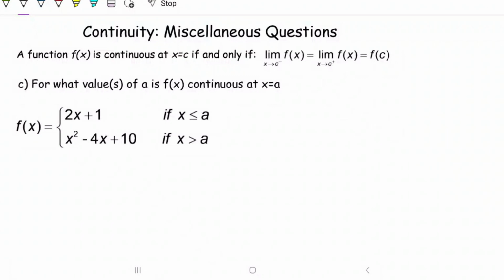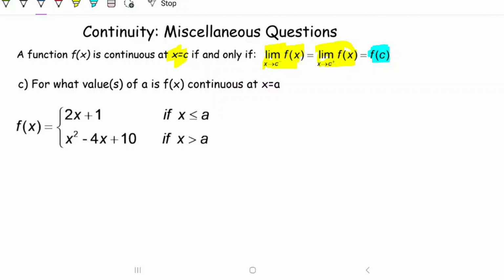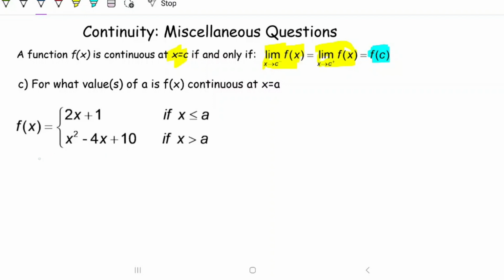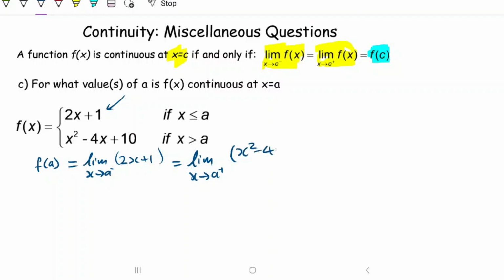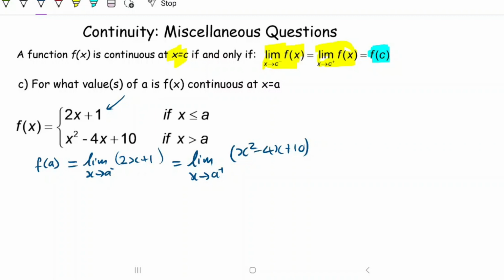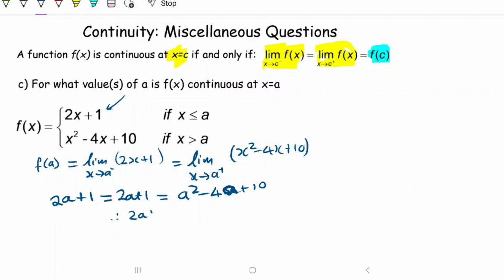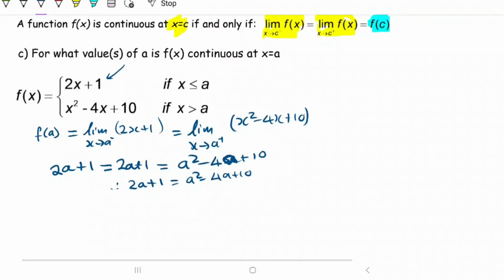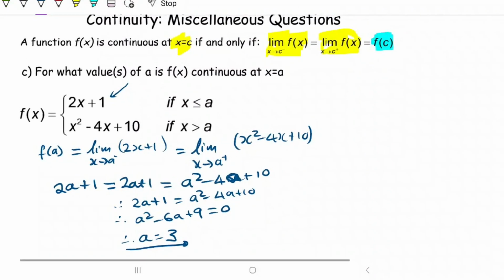Continuity 2 More Questions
Title: Mastering Continuity in Calculus: Quick Guide

Description:
Uncover the key concept of continuity in calculus with this concise tutorial! In this video, we explore the fundamentals of continuity and how it applies to functions. Learn how to identify continuous functions, understand the properties of continuity, and recognize discontinuities. With clear explanations and practical examples, you'll gain the confidence to master the concept of continuity in calculus. Watch now and elevate your mathematical understanding to new heights!